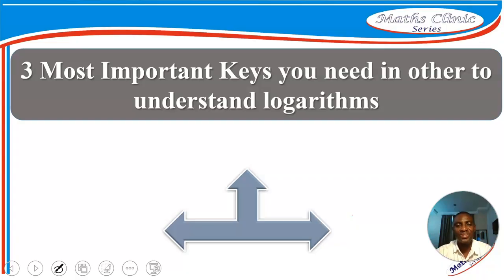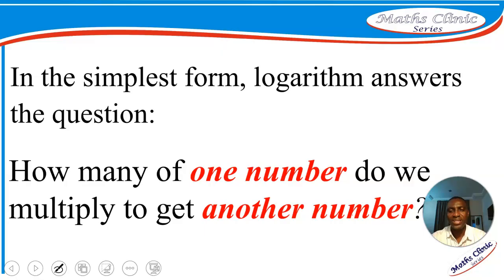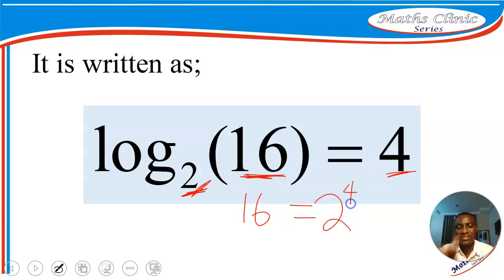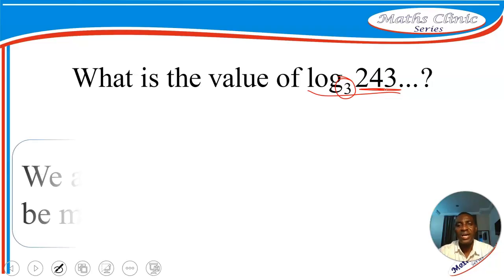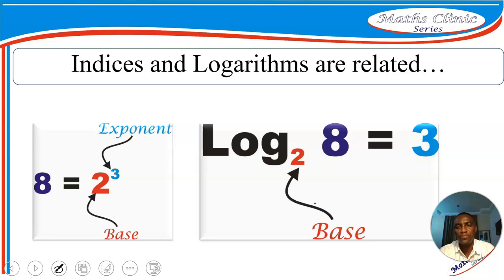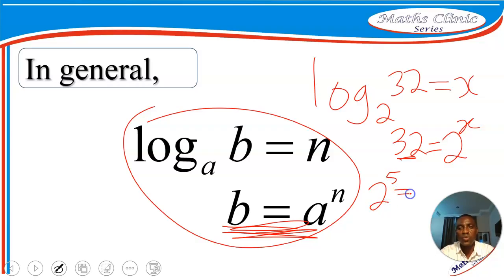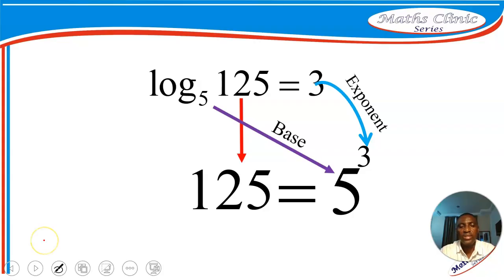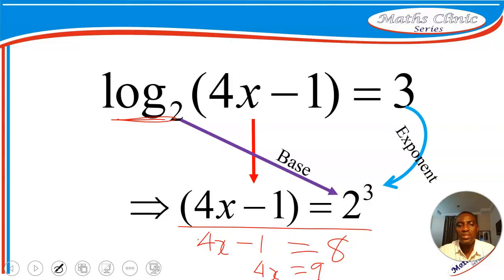What is Logarithms?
Welcome to the Maths Clinic Series! In this lesson, we will explore the definition of logarithms. What is a Logarithm? This is to help SHS students and WAEC candidates strengthen their understanding and improve their exam readiness. Don’t miss the next lesson!